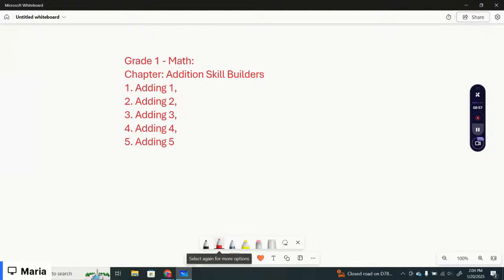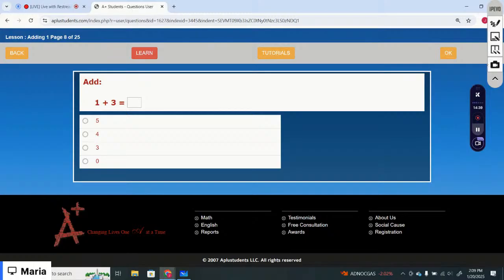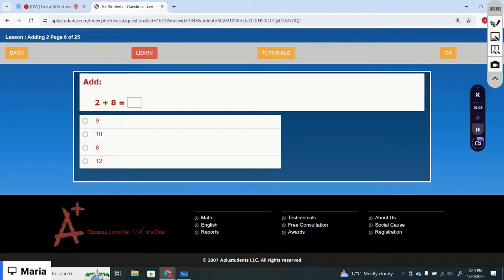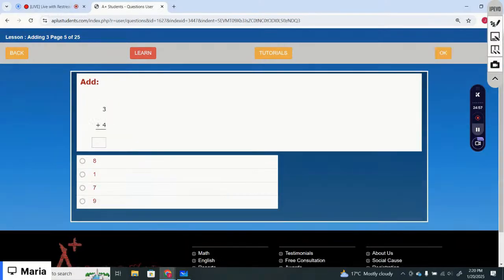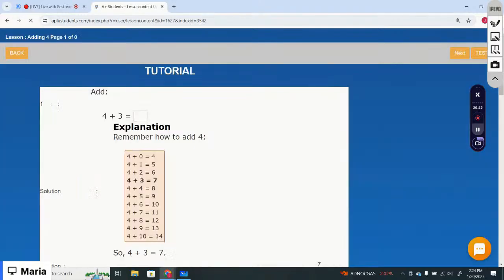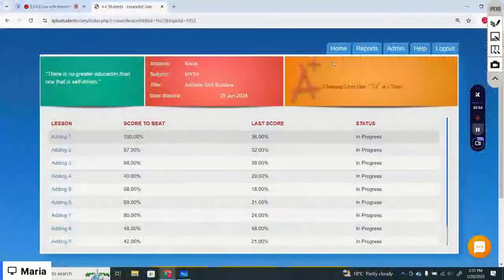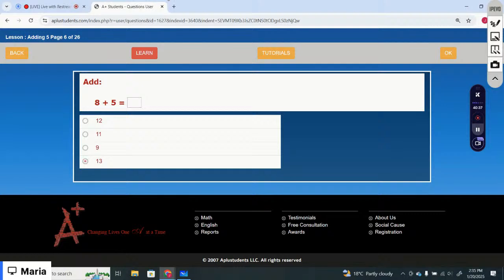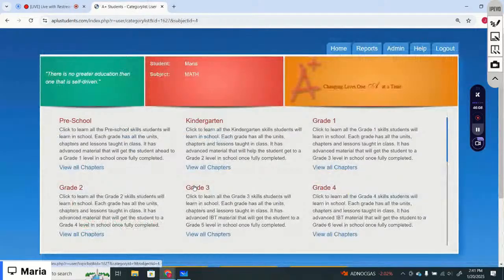Grade 1 - Math: Addition Skill Builders